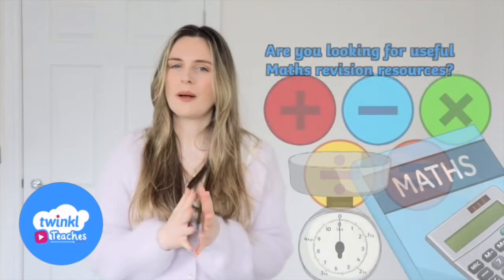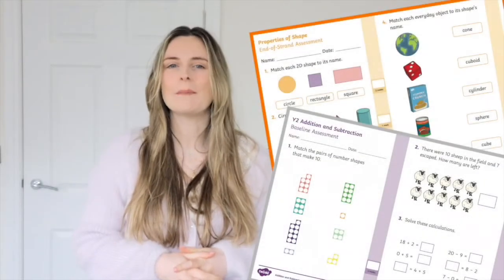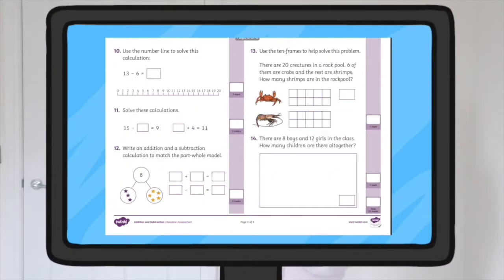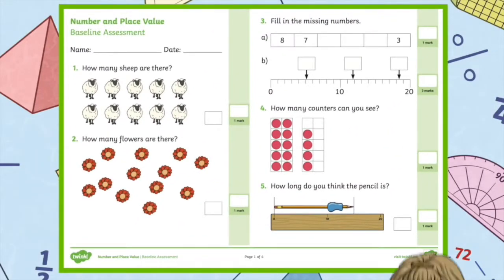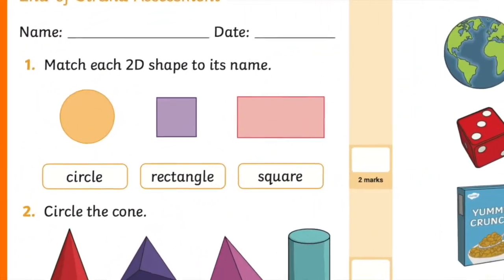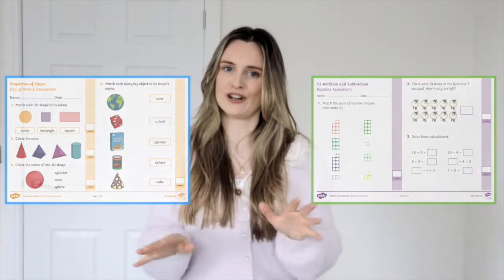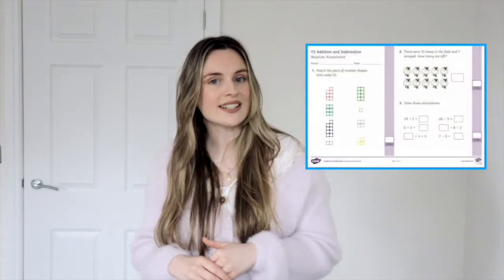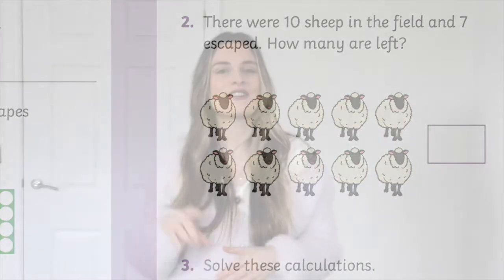How to Use Our KS1 Maths Revision and Assessment Resources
Use these Maths Baseline Assessments and End of Strand Assessments to aid your teaching ➡️ Year 2 Addition and Subtraction Baseline Assessment

These resource features provide an ideal opportunity to find out your children's prior and current understanding of a variety of maths topics. Each follow the national curriculum objectives and are quick and effective way to gain an impression of children's current levels within different areas of maths.

In this video, Twinkl teacher Miriam will show you how to make the most of these assessment resources by incorporating them into daily maths lessons and aiding you in the revision process for your students. These assessment resources can be really beneficial when preparing for the Maths SATs exams.

0:00 Intro
0:19 Baseline Assessments
0:48 End of Strand Assessments
0:59 How you can use these assessments to help revise maths topics
1:39 Outro